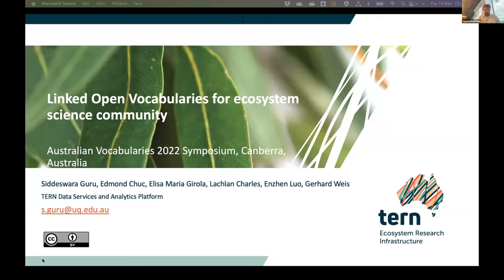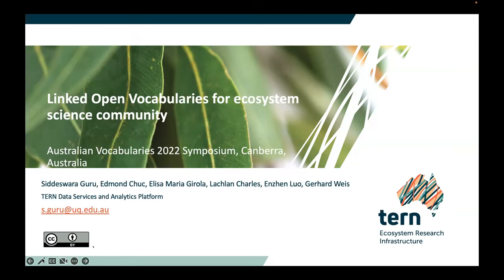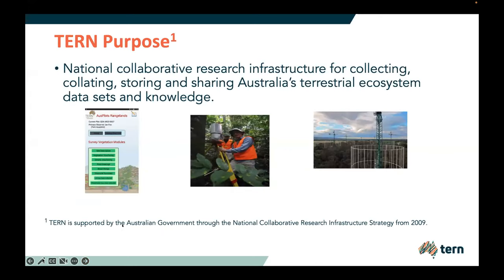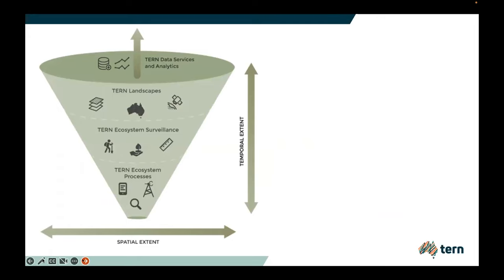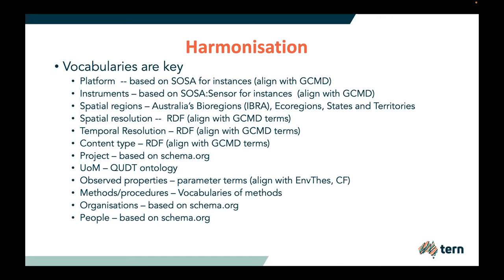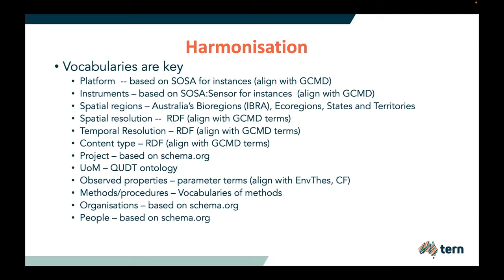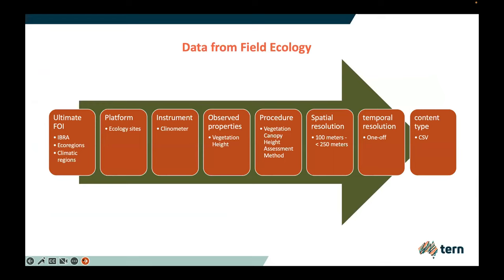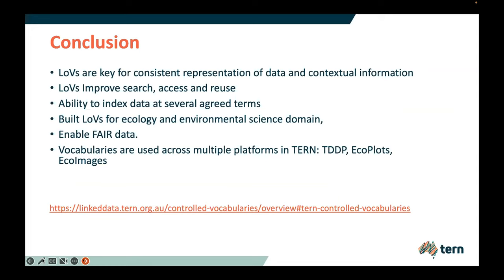Linked Open vocabularies for the ecosystem science community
Recorded:  15/11/2022
Presenter:  Siddeswara Guru - University of Queensland
Authors:
Edmond Chuc -  University of Queensland
Elisa Maria Girola -  University of Queensland
Lachlan Charles -  University of Queensland
Enzhen Luo - University of Queensland
Gerhard Weis - University of Queensland

In recent years, more emphasis has been given to sharing and publishing large data collections. One of the challenges to making data reusable is to describe semantics and contextual information about data and build community-accepted vocabularies to represent data. Any developed vocabularies need to be reusable for maximum impact. Semantic web technologies and standards to create and share vocabularies will promote reusability. We provide an overview of different reusable linked-data vocabularies developed at Terrestrial Ecosystem Research Network (TERN) to describe platforms, instruments, parameters, feature types, people, and organisations. Controlled vocabularies have enabled TERN to enrich datasets with more contextual information and make published data more visible, reusable, and interoperable. We also discuss the reusability of existing vocabularies and governance on using them to meet operational needs.

Acknowledgements
TERN is supported by the Australian Government through the National Collaborative Research Infrastructure Strategy, NCRIS.